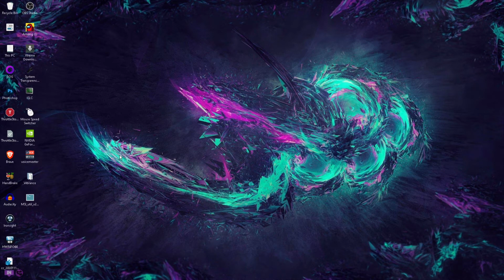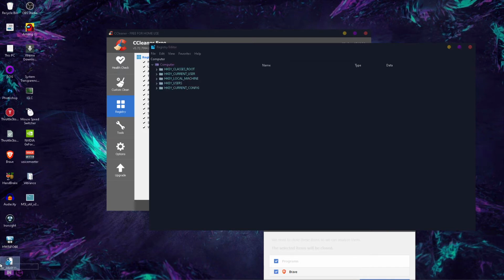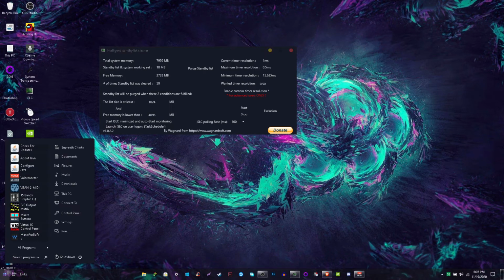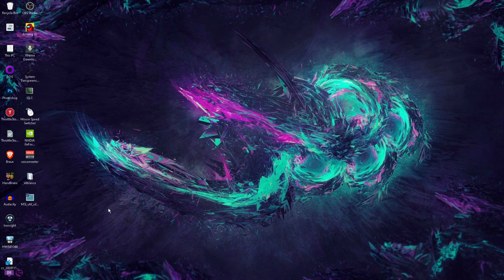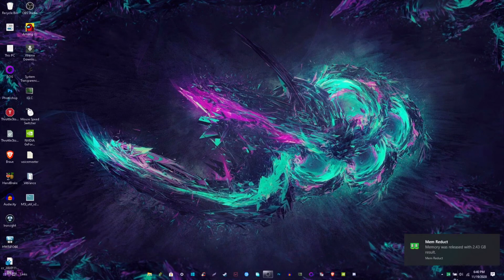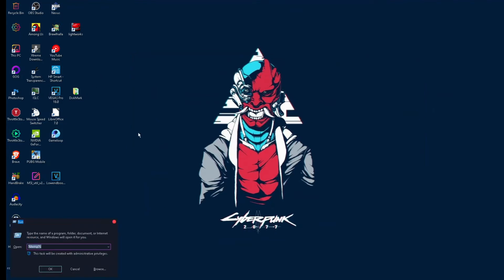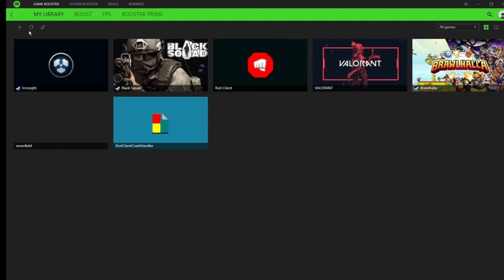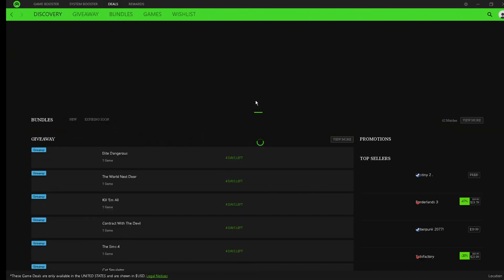Optimize your PC for best Performance!!! | Windows 10